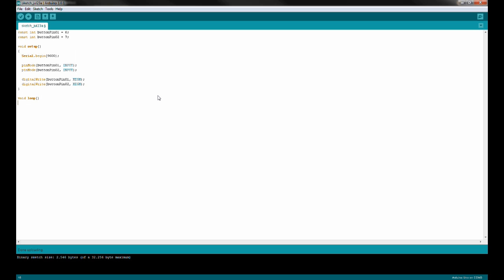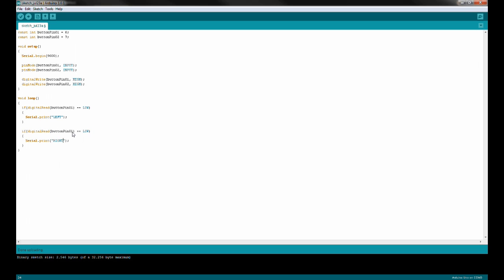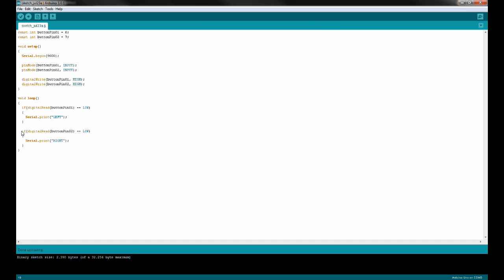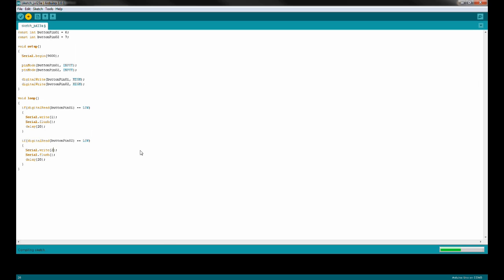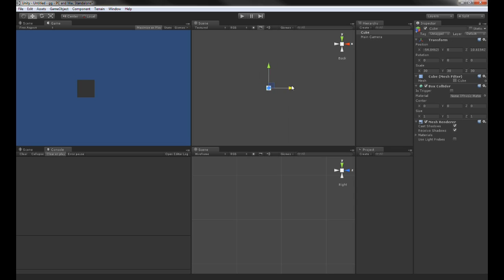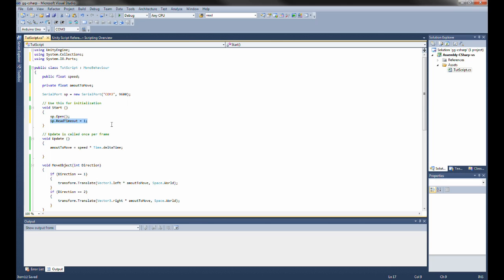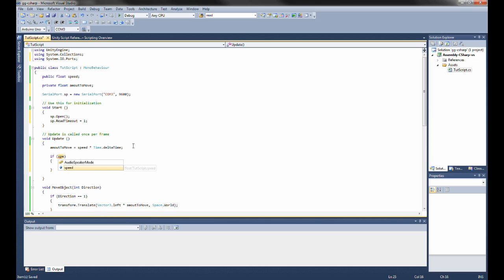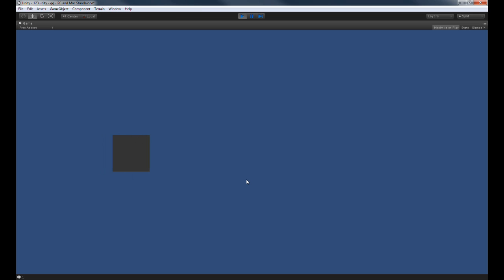Basic Arduino to Unity tutorial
This tutorial is going to show you how to send input from your arduino to Unity3D, and how to use that input to move an object. Please press like if it was helpful.